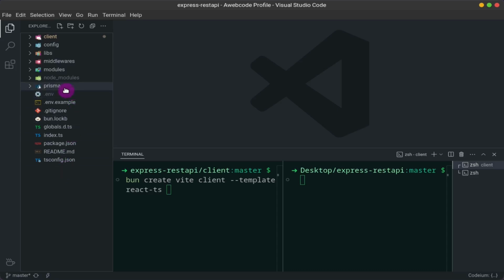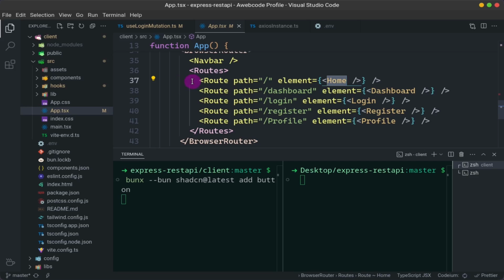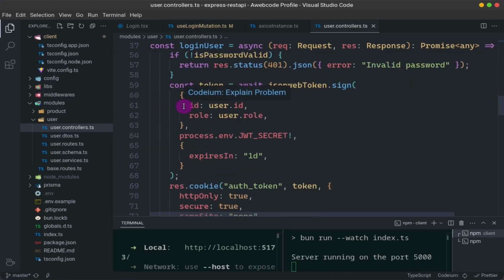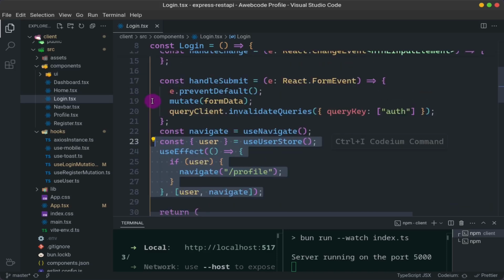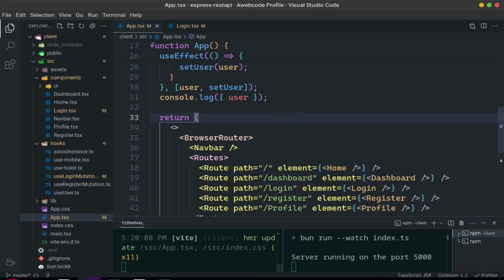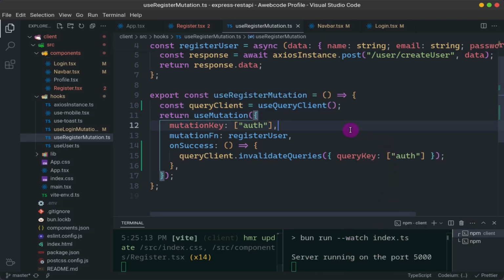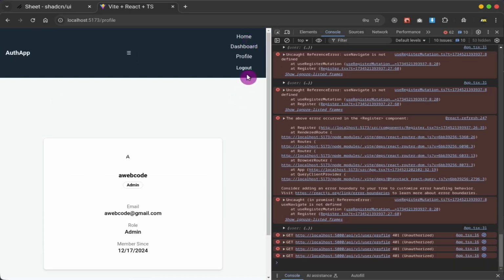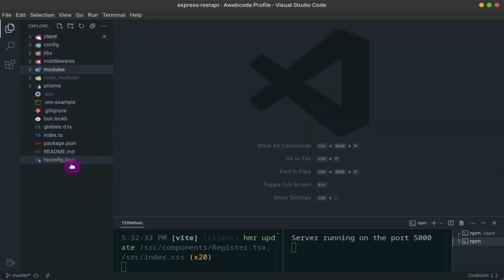Learn REST API Integration with React Query & Zustand for Beginners | AWebCode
In this final video of our Express APIs series, we dive deep into handling Express APIs from the client-side in React.js using React Query and Zustand for global state management. 🚀

Learn how to efficiently fetch, mutate, and cache API data with React Query, and seamlessly manage global application state with Zustand. Whether you're building a robust full-stack app or just exploring modern React tools, this video has everything you need to master the flow of Express APIs in your projects!

What you'll learn:
✅ How to handle Express APIs in React.js with React Query.
✅ Best practices for using Zustand for lightweight global state management.
✅ How React Query simplifies data fetching, caching, and mutation.
✅ Combining Zustand and React Query for scalable React applications.

💡 Channel Name: AWebCode
💻 Don't miss the last video in our Express API series!

👉 Watch now and level up your full-stack development skills!